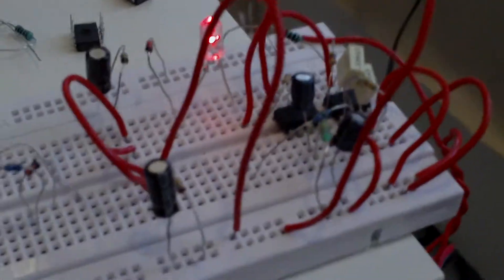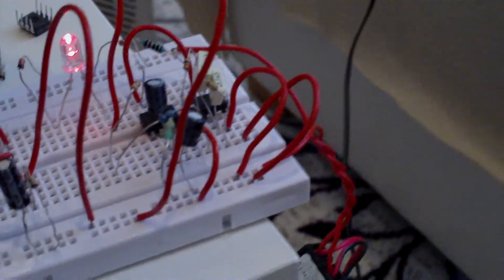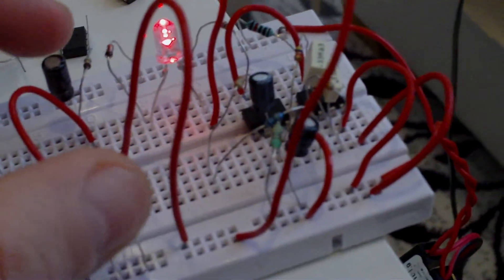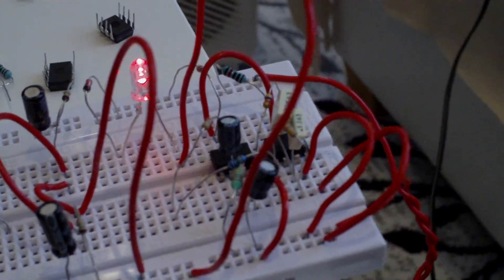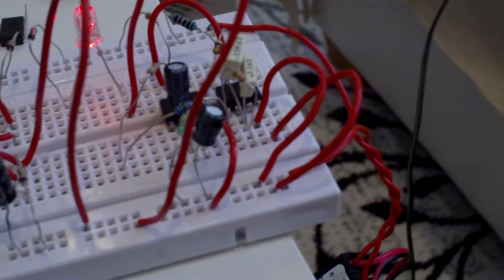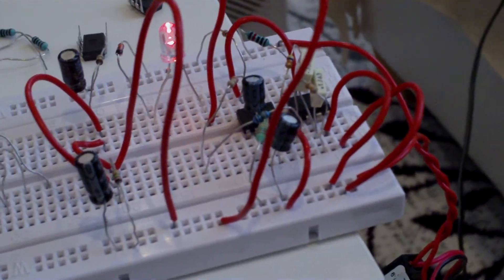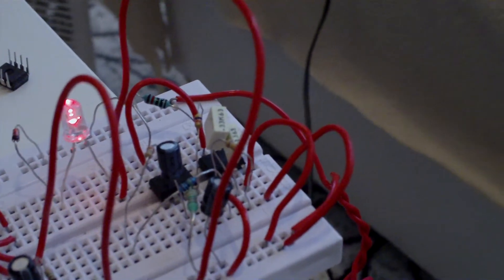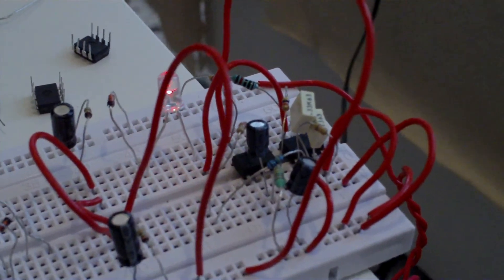Simple sine wave op amp LFO on breadboard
The oscillation in this circuit goes from 2.4 V to 6.5 V. I think it is close enough to sine wave to use it for one of my effects. The op amps are Texas Instruments UA741CP. If you are interested in the schematic please let me know and I will provide it for you.